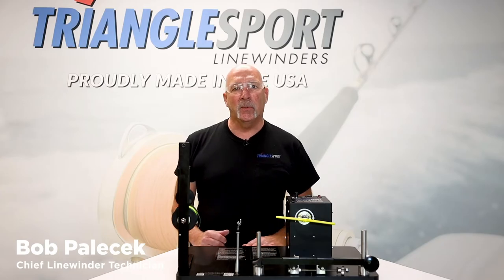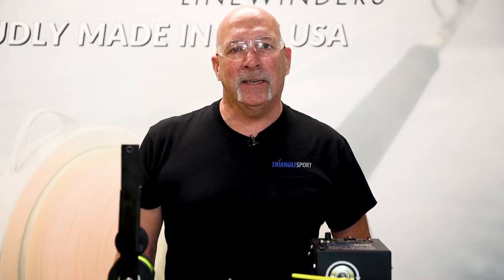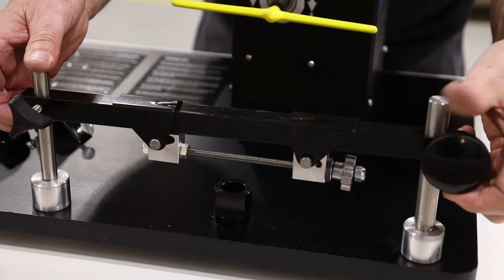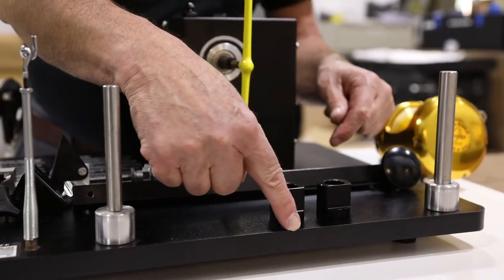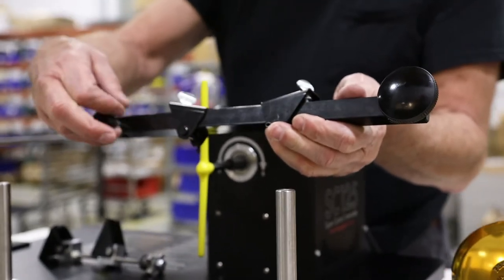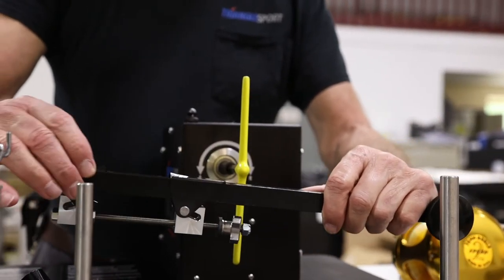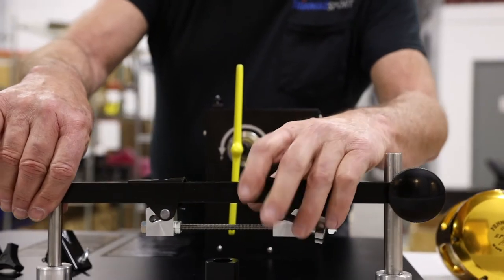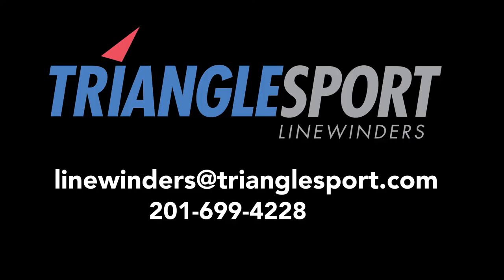How to Install the NEW SC125 Linewinder Reel Clamp Assembly onto your Machine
In this video, Bob Palecek shows you how to install the all-new REEL CLAMP  ASSEMBLY onto your Triangle Sport Super Control SC125 Linewinder. It will make your machine easier to use, safer and more versatile than ever!

UPGRADE your SC125 machine and get perfectly spooled, tightly packed line every time. Spend less time spooling and more time fishing. It's a GAME CHANGER!